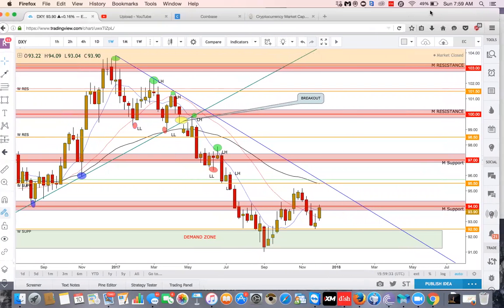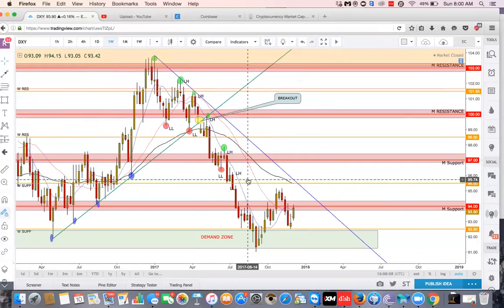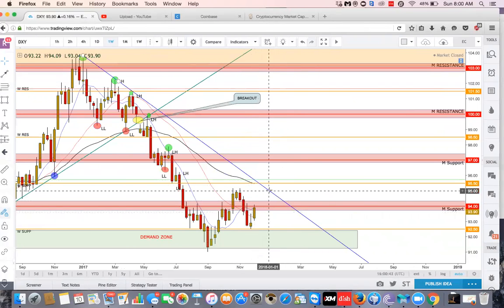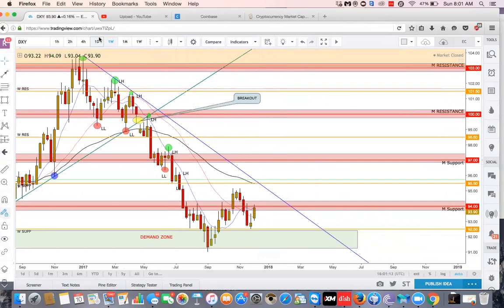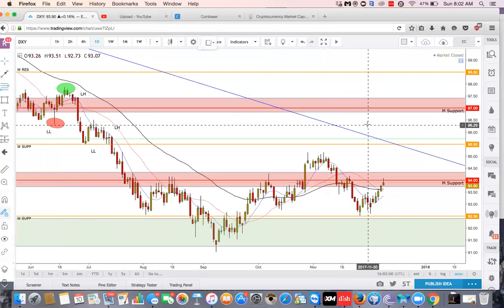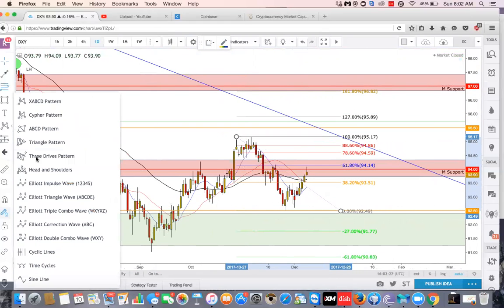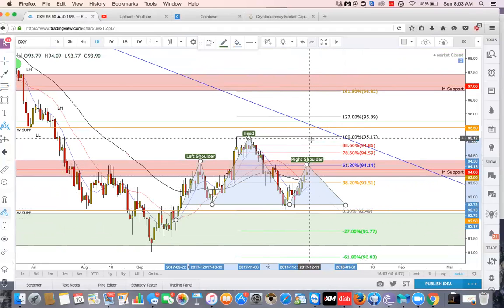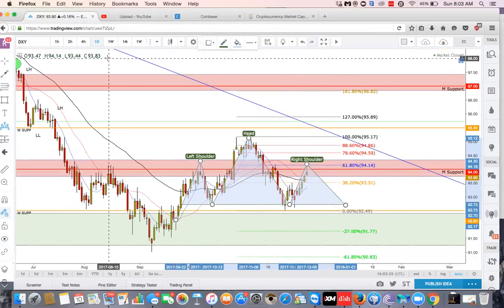DXY DECEMBER 2017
U.S Dollar Index at Make or Break levels!
Will it go Higher ? Or break the Lows ?
December 2017